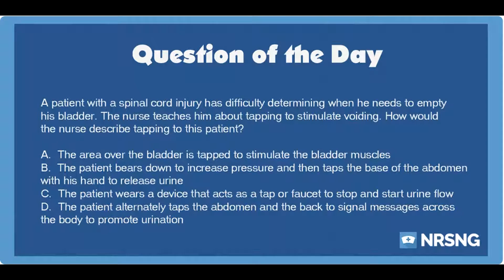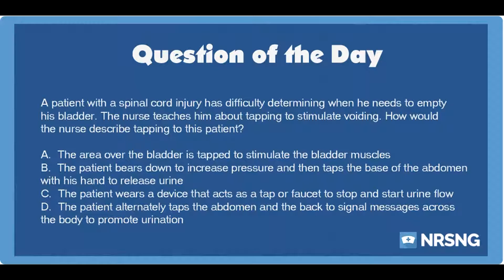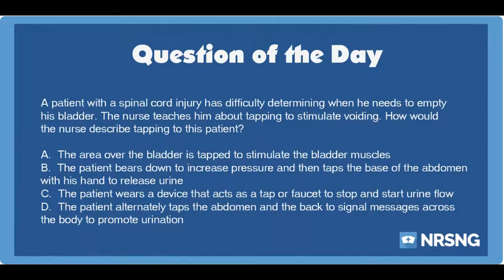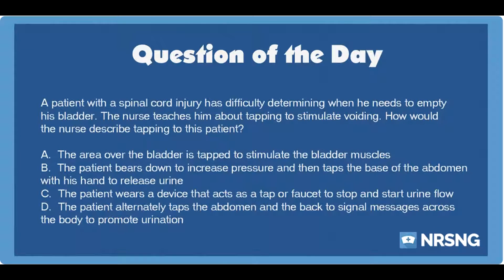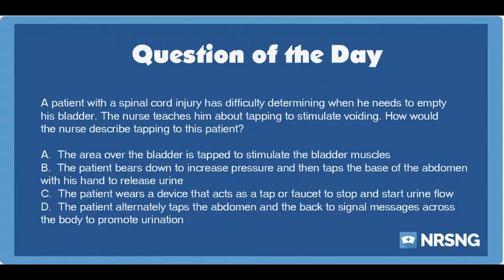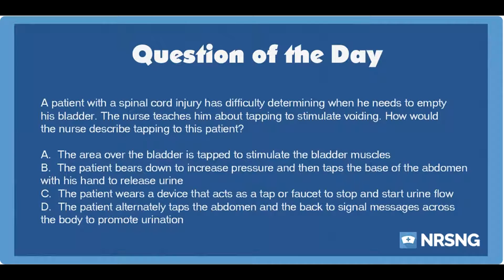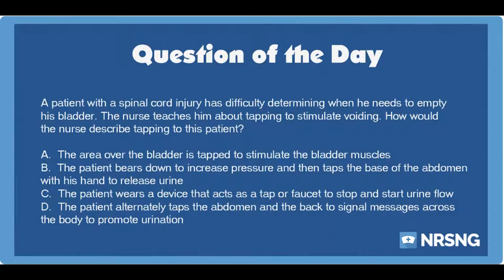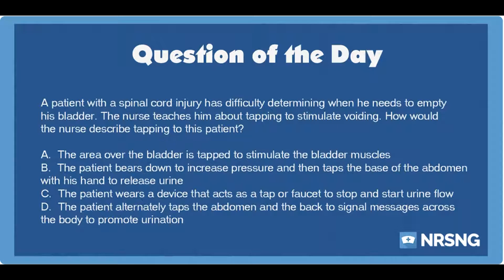NCLEX Practice Questions: Urinary Incontinence in Spinal Cord Injury Patient (GI/GU)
Question:

A patient with a spinal cord injury has difficulty determining when he needs to empty his bladder. The nurse teaches him about tapping to stimulate voiding. How would the nurse describe tapping to this patient?

Answer:

A.  The area over the bladder is tapped to stimulate the bladder muscles

Rationale:

A patient with a spinal cord injury may be unable to control urine flow if he has little to no sensation in the bladder that tells the brain when it is time to empty the bladder. The nurse may teach the patient about some techniques that can stimulate urine flow. Tapping involves lightly tapping the area over the bladder with the fingertips to stimulate detrusor muscle contractions.